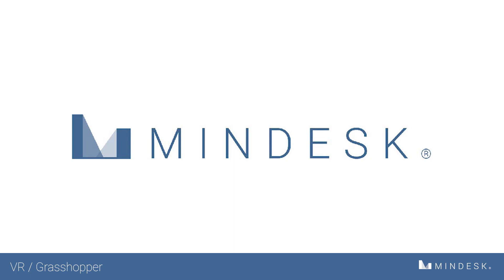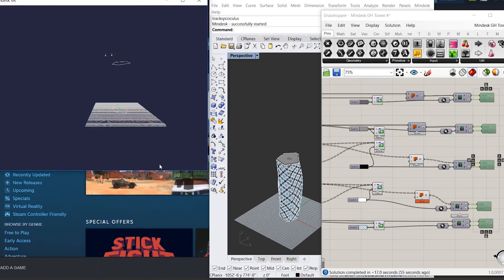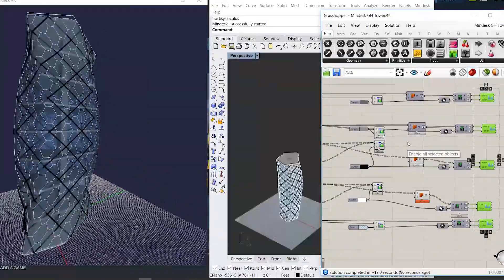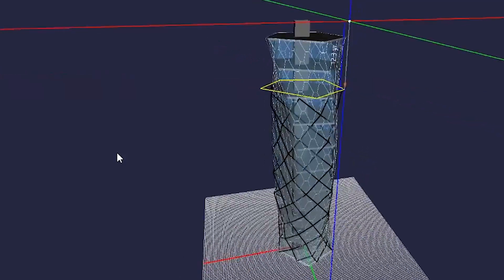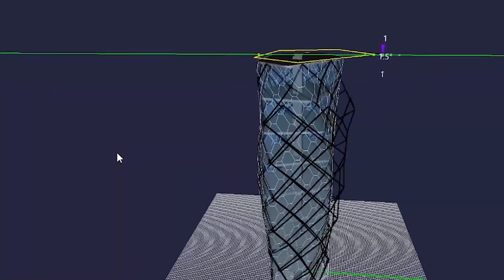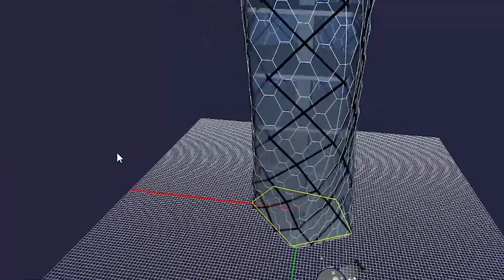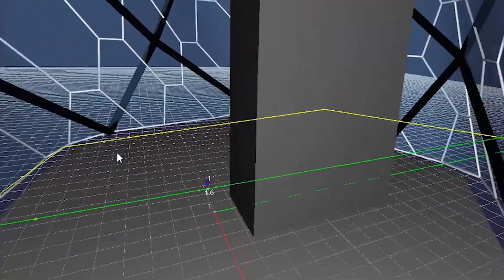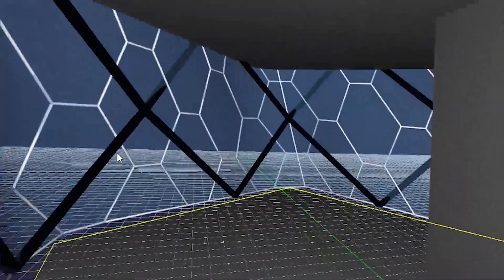Mindesk VR + Grasshopper = Parametric Tower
How to build a tower structure using Mindesk VR and Grasshopper for form finding